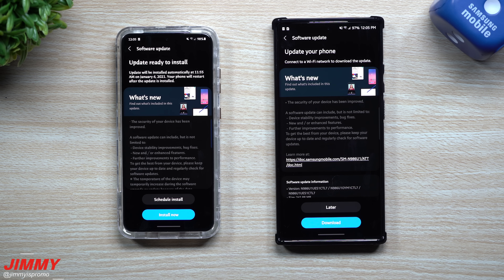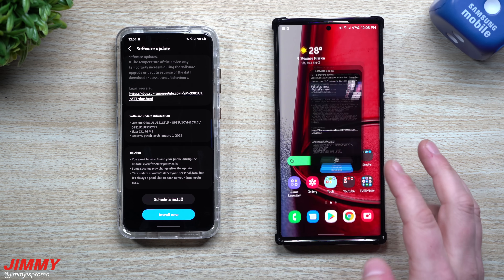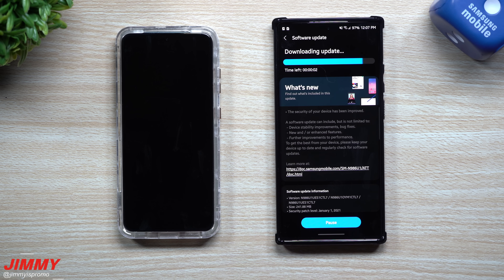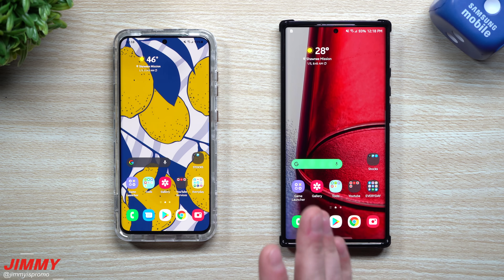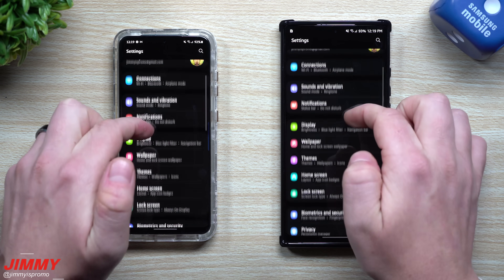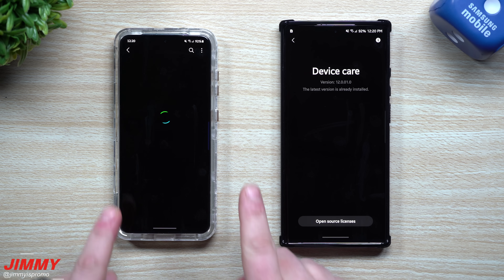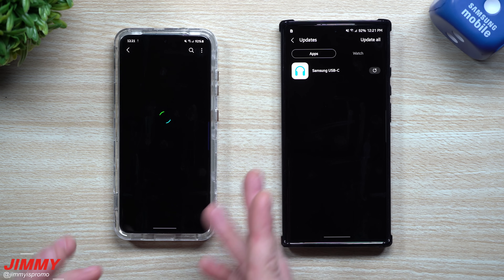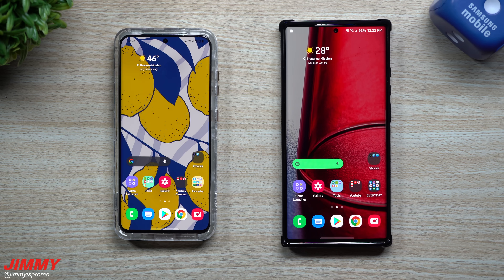Galaxy S20 & Note 20 Series - New Software Update Pushed Today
Welcome to the home of the best How-to guides for your Samsung Galaxy needs. In today's video, we take a look at the newest software updates for the S20 and Note 20 Series devices. Also be sure to look at Galaxy Store for other App updates.